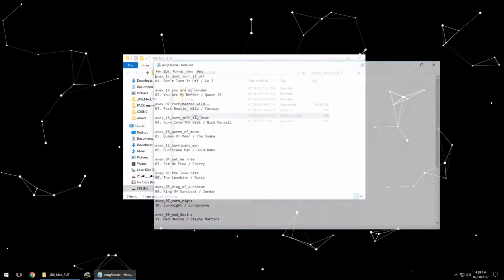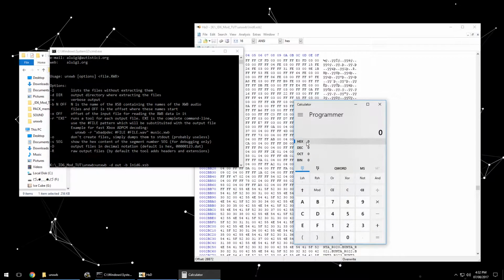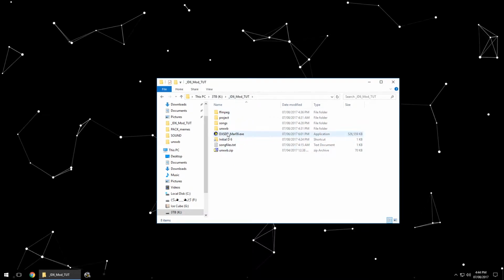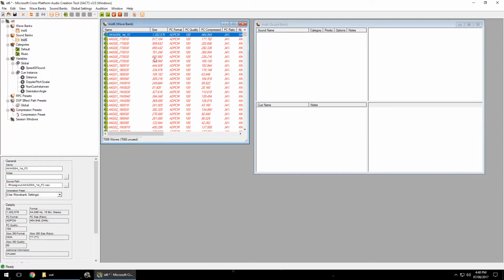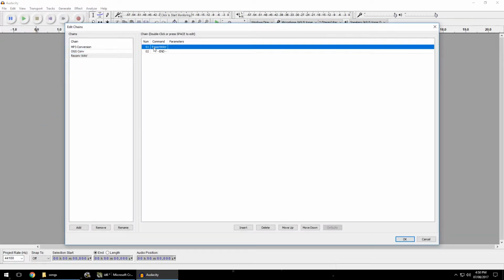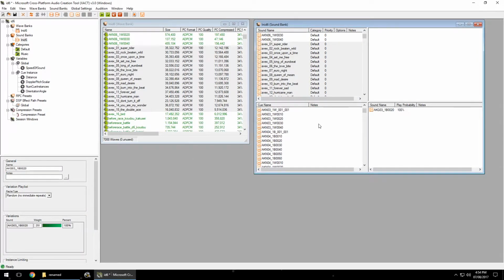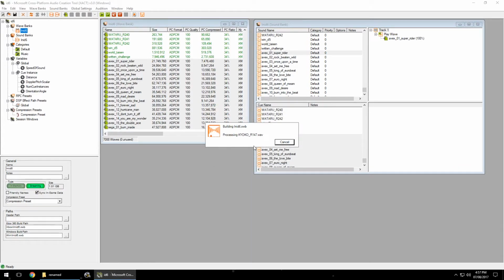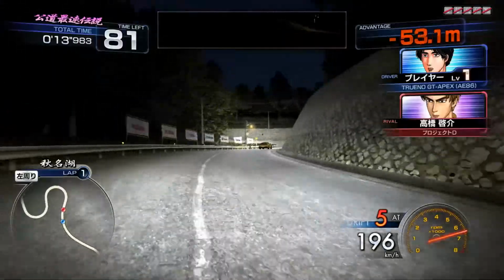[Tutorial] How to put your own music in Initial D 6 AA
Make sure you have a folder called "in" for the input files, and one called "out" for the output files.
Also, you need to have "ffmpeg.exe" in the folder where you put the batch script.

Songs in order of appearance:

Adventure Island - Higgings Goes To Miami